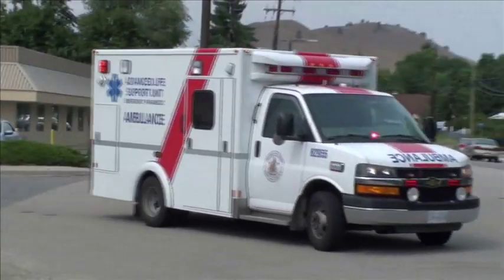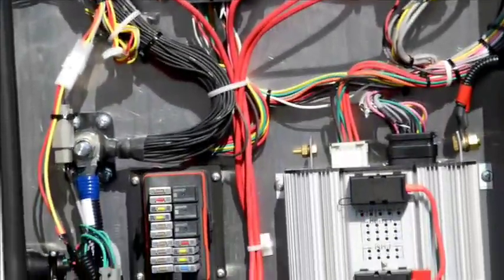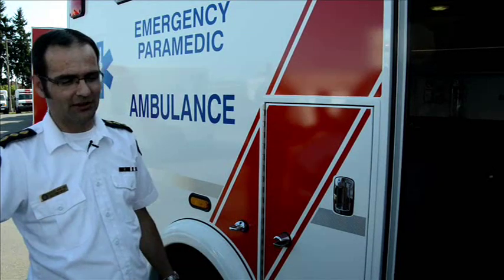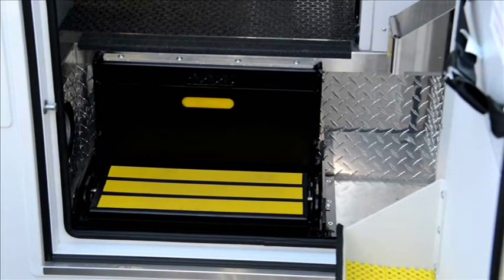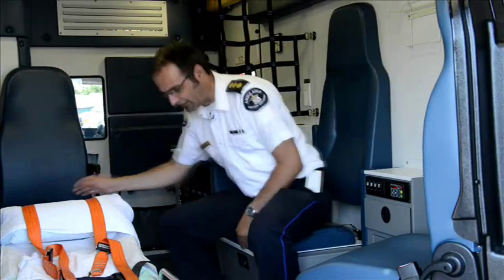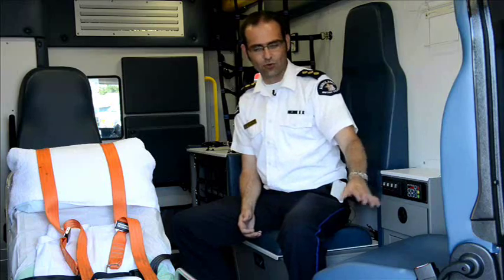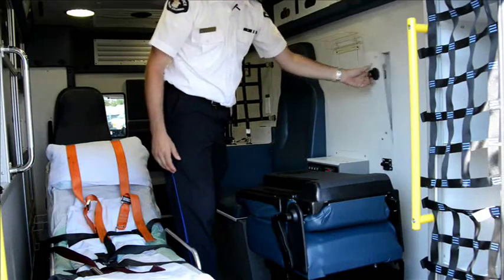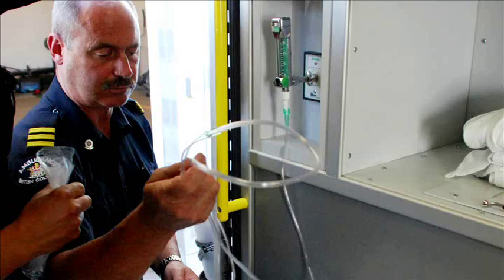Customer Testimonial and Walkaround - BCAS MX 151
Here is a walk-around of the Demers BCAS MX 151 ambulance, done by Rob Howland of the BC Ambulance Service.

Original video footage is property of JEMS magazine.